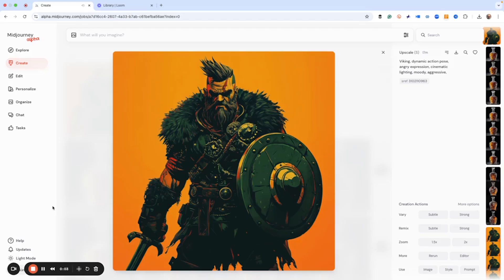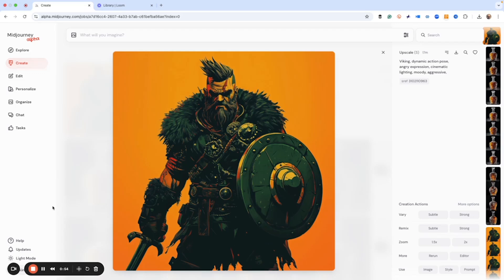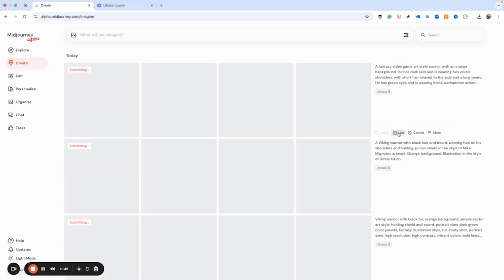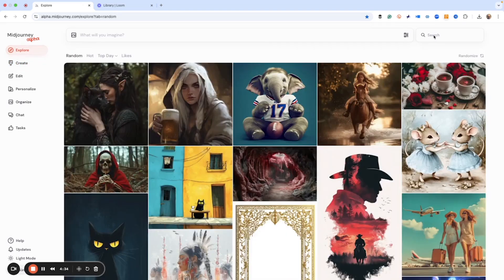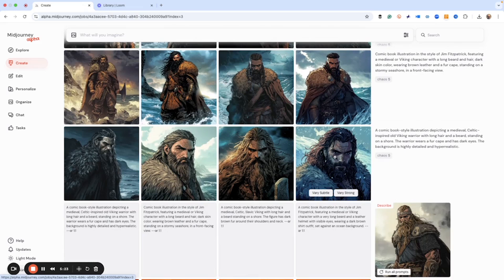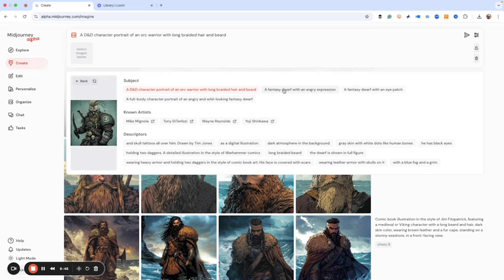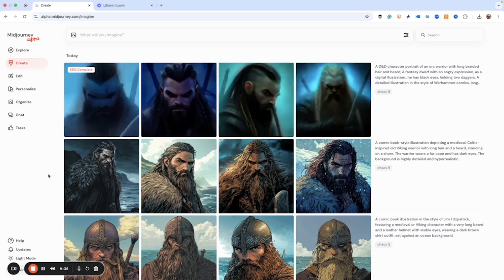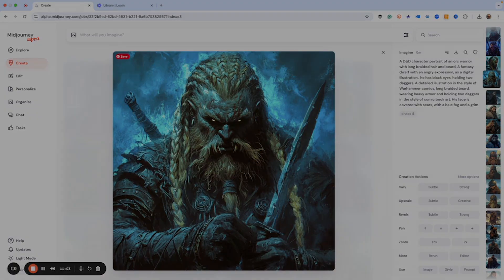Transform Your Results: Mastering Describe in Midjourney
Struggling with prompts in Midjourney? 🖌️ This video will completely change the way you approach AI-generated art. Whether you're a beginner or a seasoned Midjourney user, we’re diving into the “Describe” function to show you how to easily create incredible results. 🎨 From selecting the right thumbnails to uploading custom images, you’ll learn how to take your designs to the next level using this game-changing feature.

Are you a creative professional who needs to learn to use Midjourney?

Step 1: Using the Discord “Describe” Function for Instant Prompts.
Step 2: Exploring MidJourney’s Alpha Site for Creative Boosts.
Step 3: Harnessing the Power of Thumbnail Prompts.
Step 4: Using the Explore Tab to Find & Generate Unique Styles.
Step 5: Uploading Your Own Images to Create Custom Art.

💡 Pro Tip: Use this function to discover unique prompt ideas, improve your creative workflow, and find stunning alternatives that match your vision perfectly!

🕒 Timestamps for Quick Navigation:
00:00 - Intro: The Power of MidJourney’s Describe Function
00:25 - Step 1: Using Discord for Quick Prompts
01:12 - Step 2: Exploring the Alpha Site for Inspiration
01:58 - Step 3: Thumbnail Tricks for Customization
03:07 - Step 4: Explore Tab & Style Matching
03:56 - Step 5: Uploading Your Own Image to Generate Results
05:14 - Recap & Final Thoughts

Got questions about Midjourney? Drop them in the comments below, and we’ll answer them in our upcoming videos! 🛎️

🚨 Join the movement and elevate your AI artistry now! 🚨